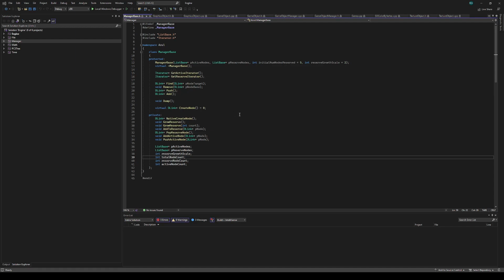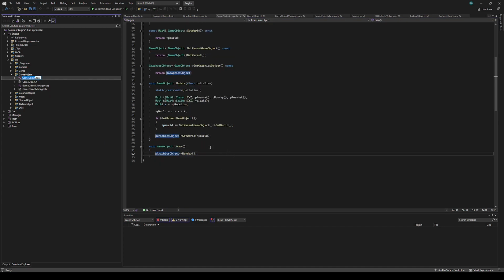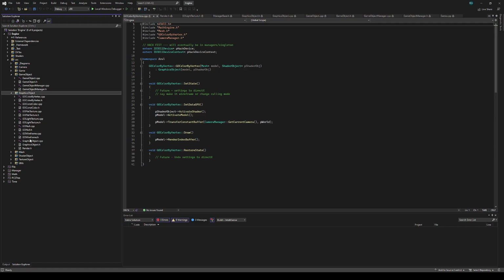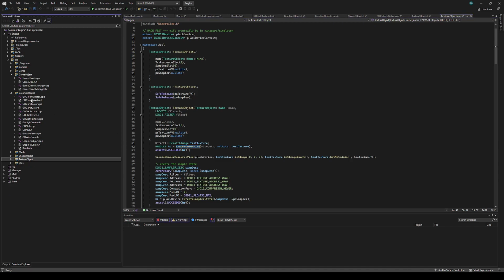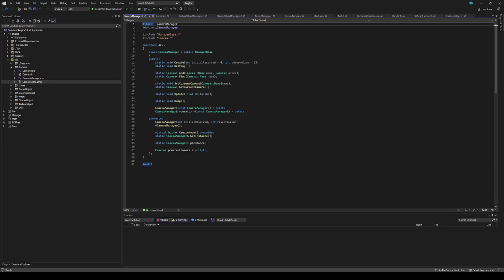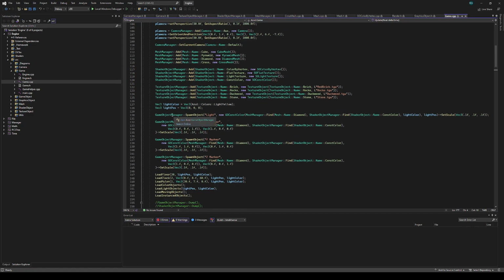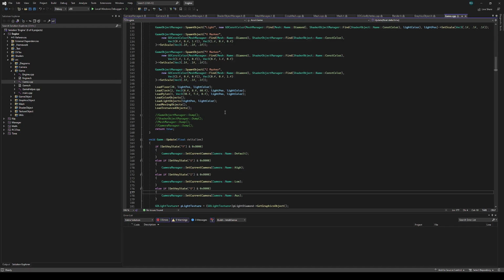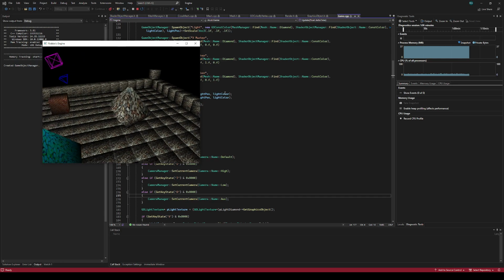GAM 475: Milestone 2